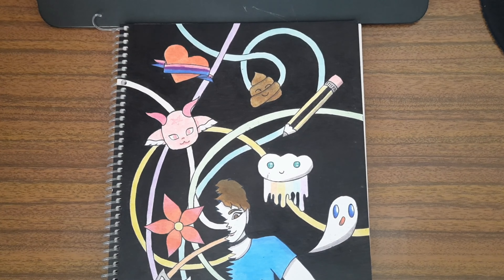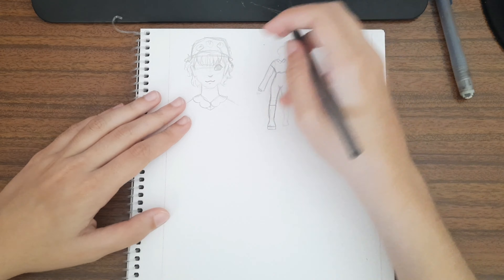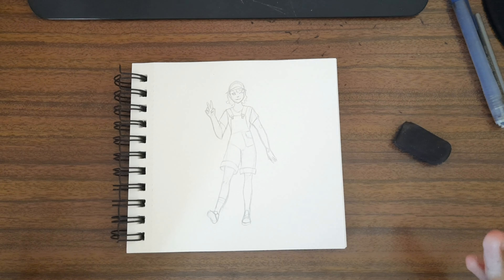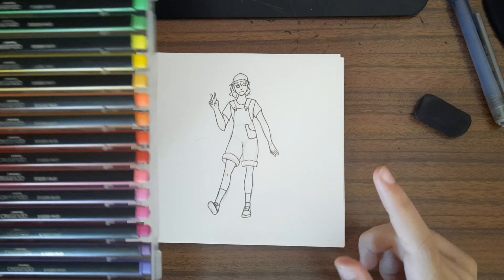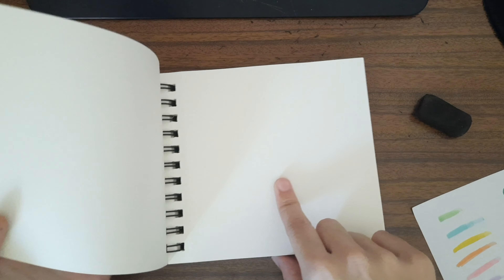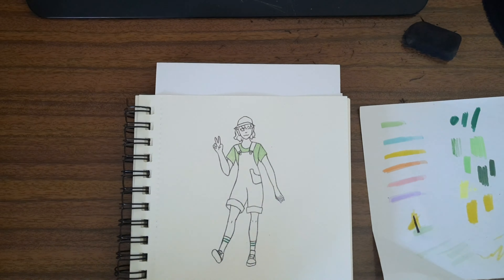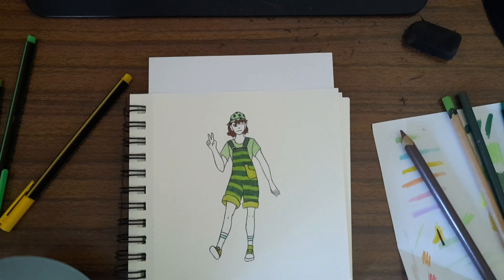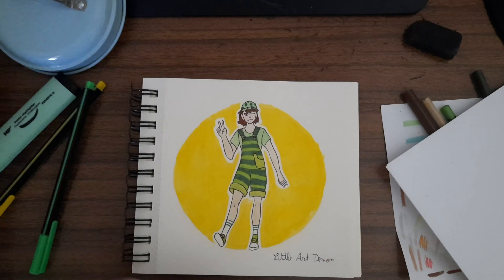Frogust outfit - From sketch to finish #3